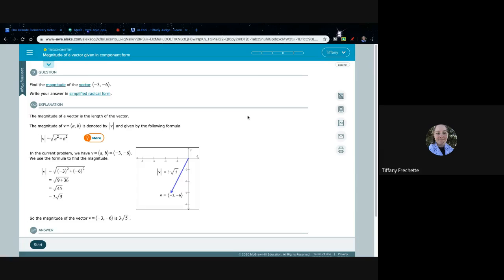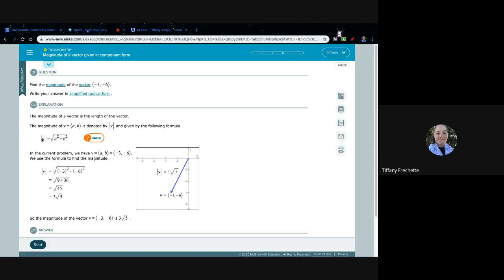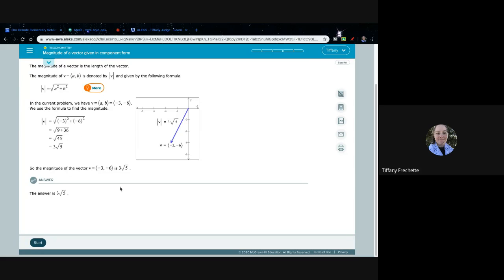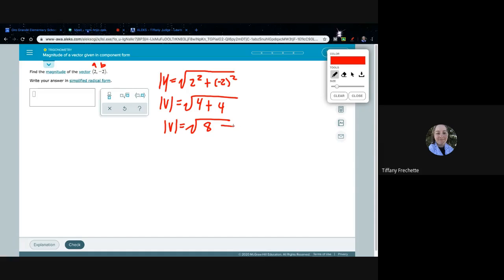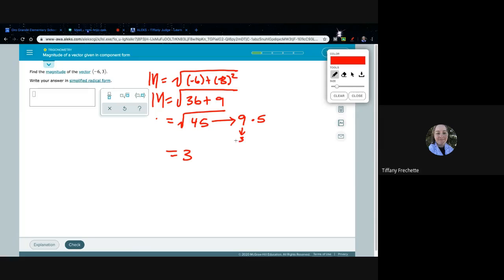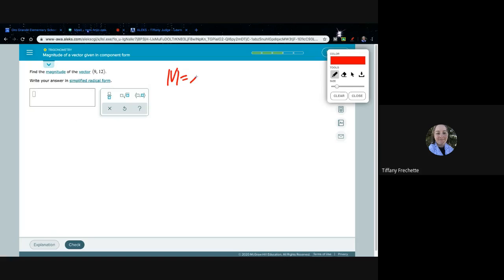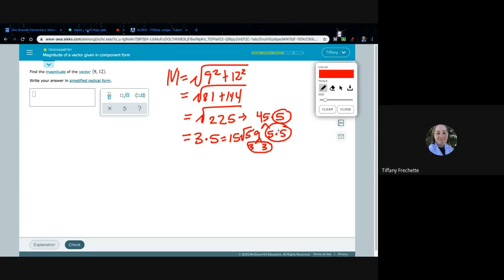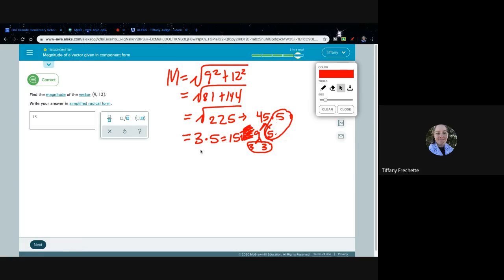Magnitude of a vector given in component form